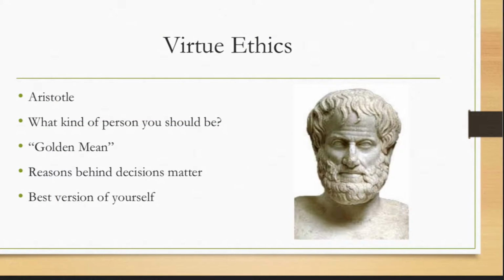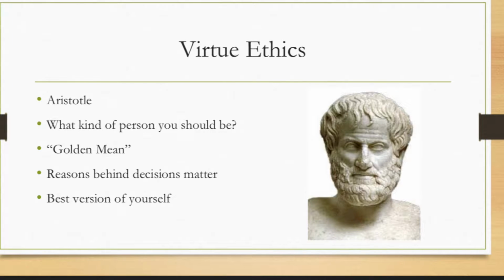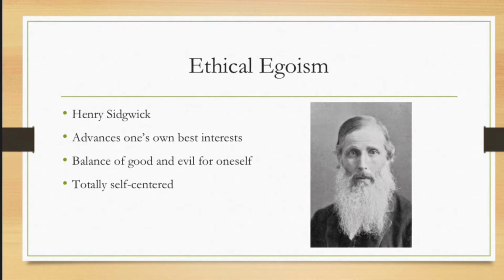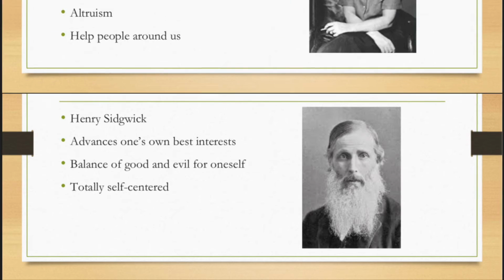Moral Courage Maggie Kippley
Boise State University- UF 200- Moral Courage Essay